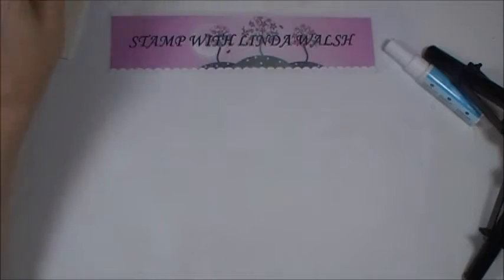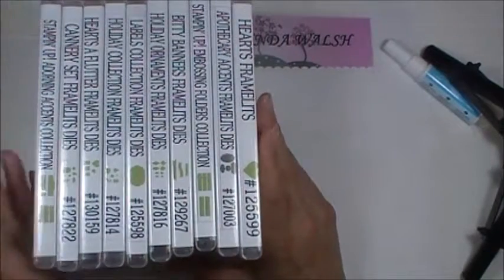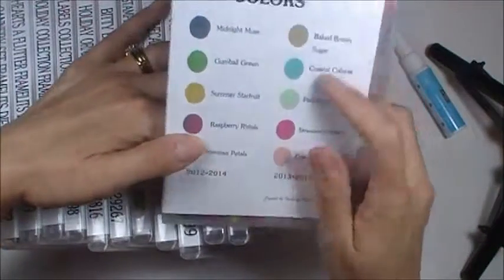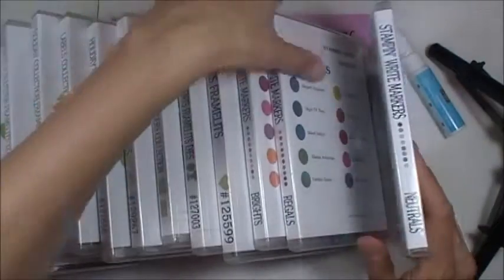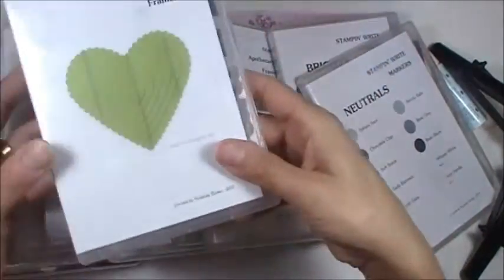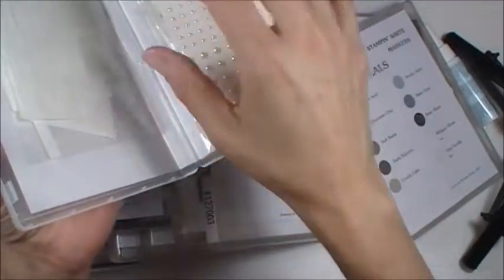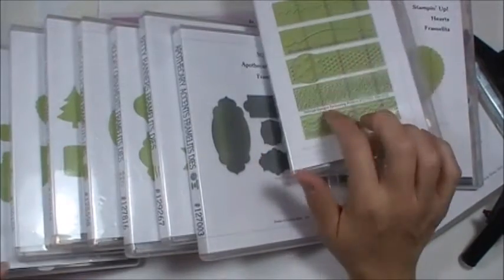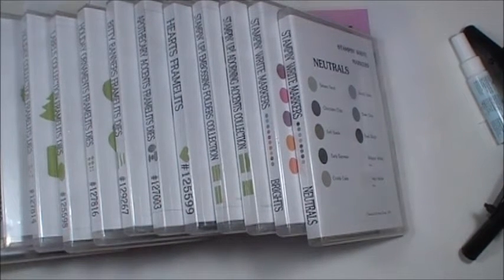2013 Framelits and Markers DVD Case storage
Storing your Stampin' Up! markers and framelits in DVD cases is an awesome idea.  Everything is at your fingertips with this neat storage idea.  These inserts came from Kimberly Barker.  She said we could share them with our Stampin' Up! customers so go to my site to view the downloads Look under "Categories" on the side bar for "2013 Framelits and Markers DVD Case Storage."

Thanks for visiting with me today.
Linda